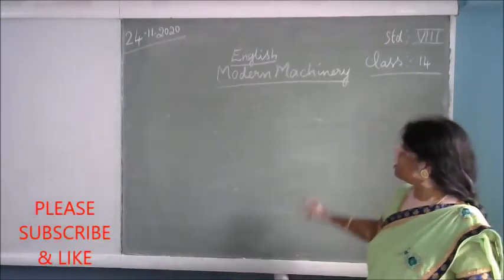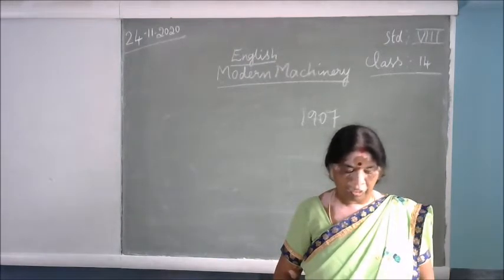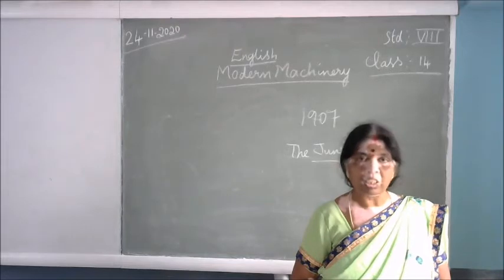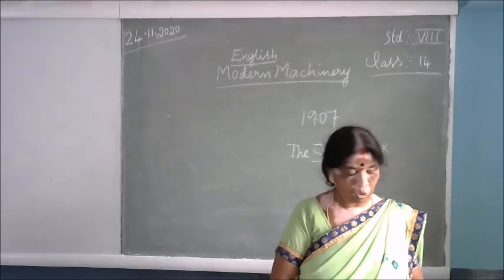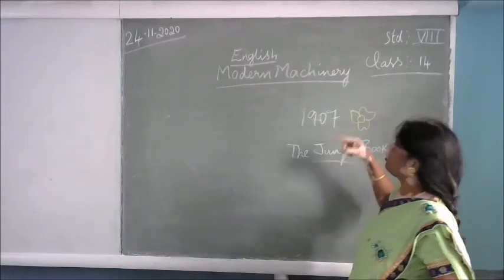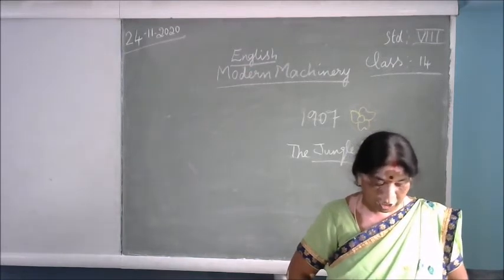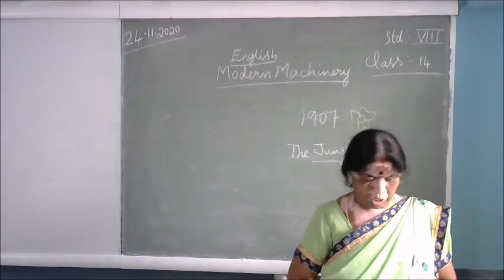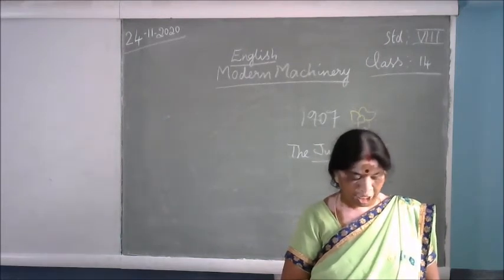8th Std ENGLISH Class -14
8th Std ENGLISH Class -14